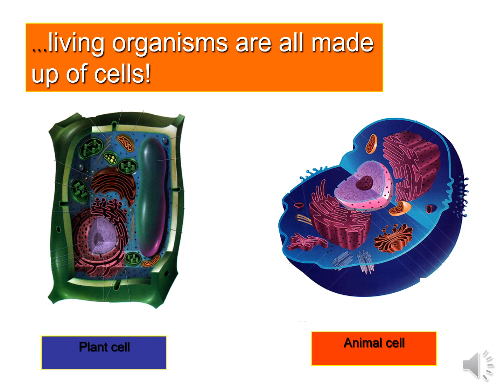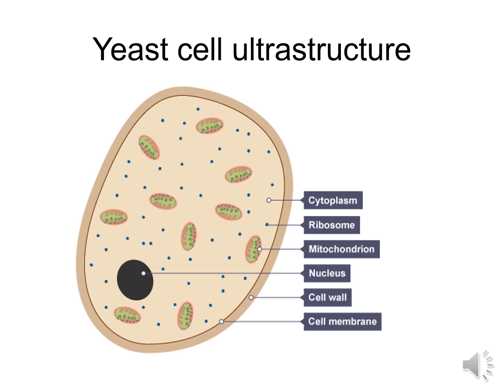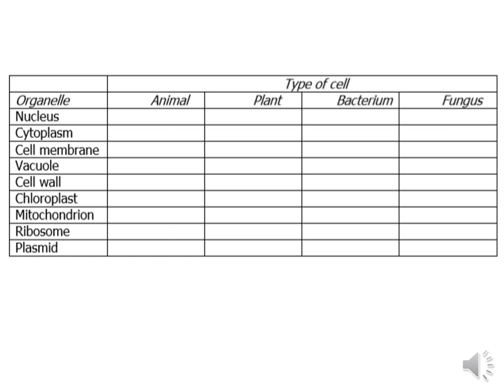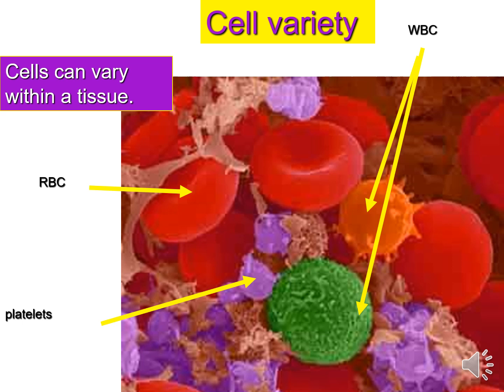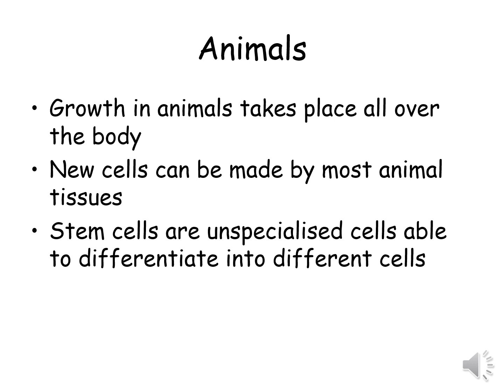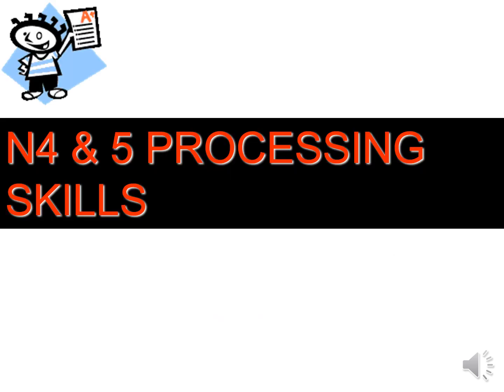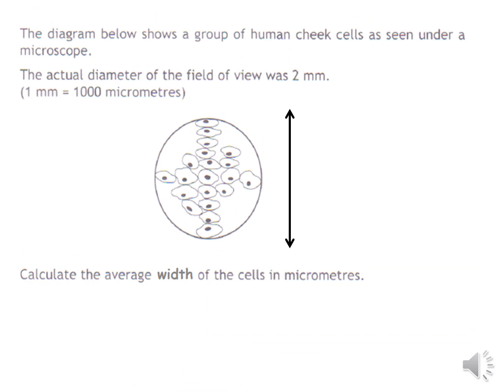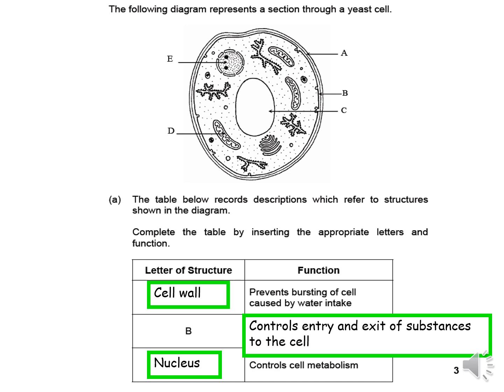cells and stem cells national 5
Audio video of the lessons for cells and stem cells at national 5 level.

0:00 - Intro
1:10 - Animal and plant cells
4:22 - Yeast/Fungus cells
6:12 - Bacterial cells
8:26 - Differences between cells
17:44 - Cell types in animals
19:42 - Cell types in plants
20:38 - multicellular organisms
22:19 - Animal and plant cells essay
24:02 - Stem cells
31:28 - N4/N5 processing skills